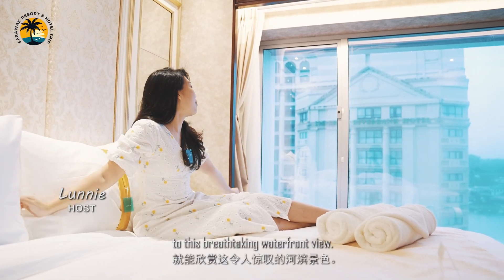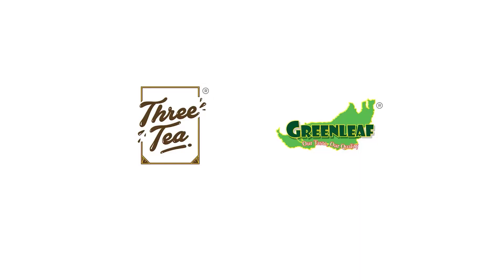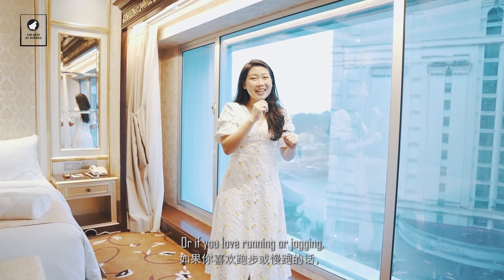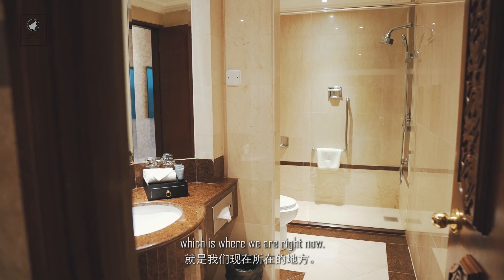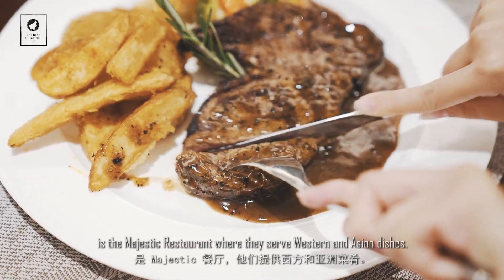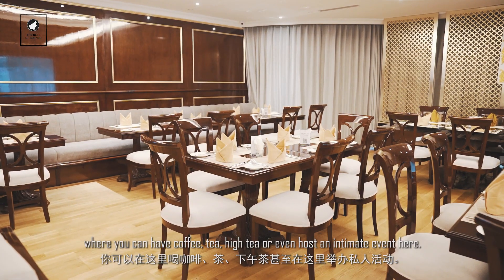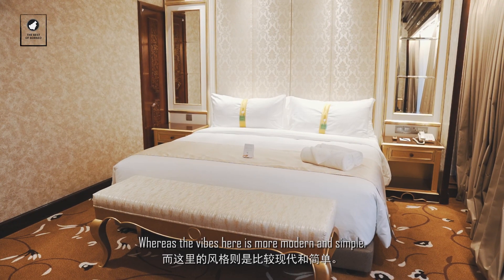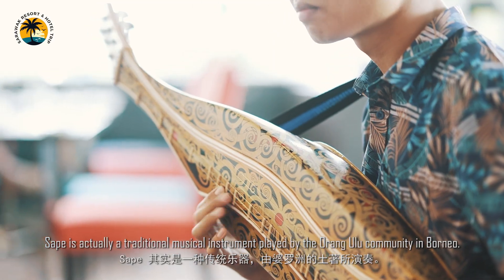Sarawak Resorts Trip Episode 3 - Riverside Majestic Hotel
【 SARAWAK RESORT TRIP EP 3: @Riverside Majestic Hotel Astana Wing Kuching 📍 Kuching 】

We're back this week is yet another familiar name! 👀 Tell me which Kuchingite hasn't heard of Riverside Majestic Hotel?? 😝

🏨 Enjoy a variety of choices when it comes to food and fun as this hotel is conveniently situated near some of Kuching's most famous attractions and eateries.

Consisting of two wings, the Putri Wing and the newly constructed Astana Wing, guests are spoiled for choice when it comes to choosing the right room for their needs! 💖💫

F.Y.I., they all come with AMAZING  views too! 🏙️

📍 Location: Jalan Tunku Abdul Rahman,  Kuching
🔗 Google Maps:

💡 Don’t forget to follow @The Best of Borneo for more exciting recommendations!